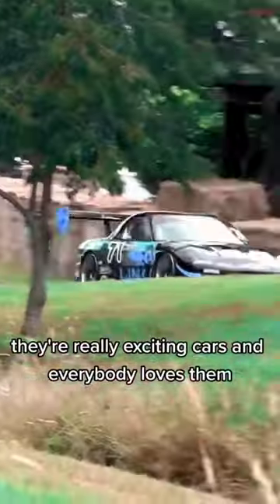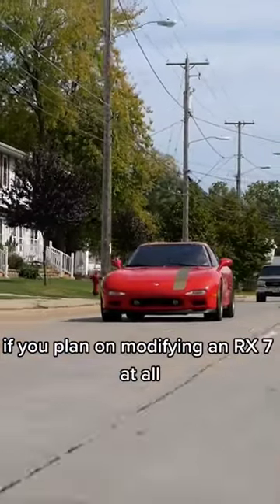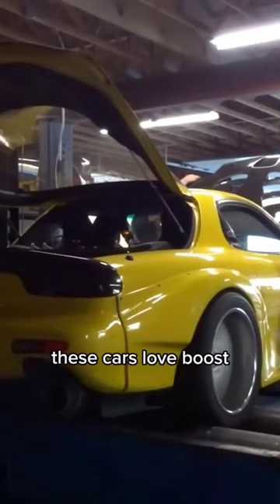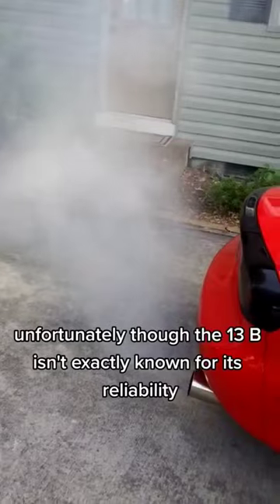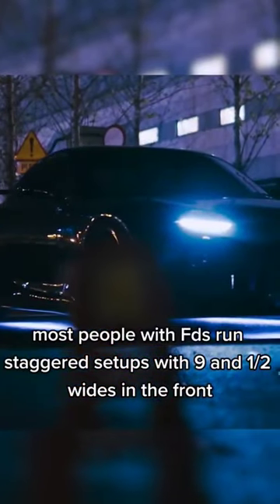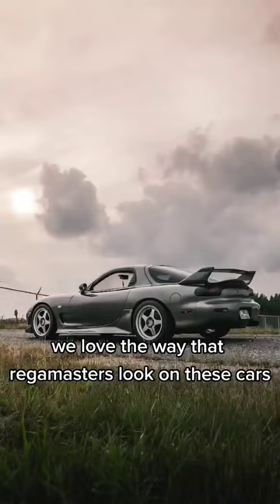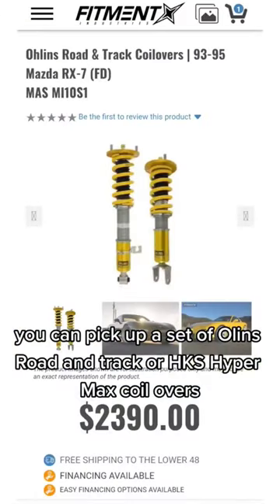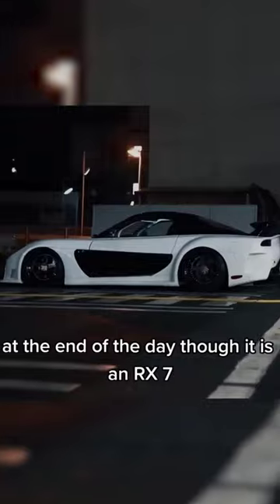What wheels would you put on a FD?